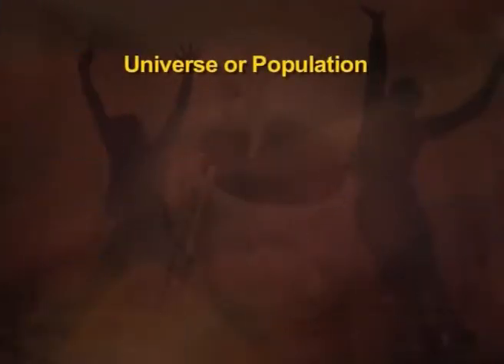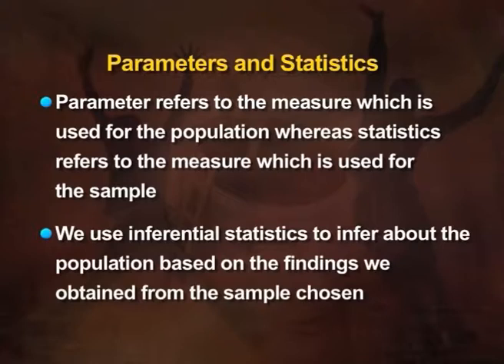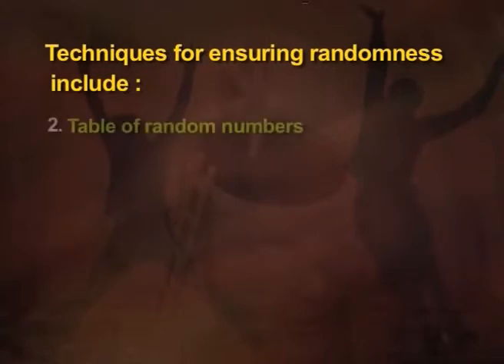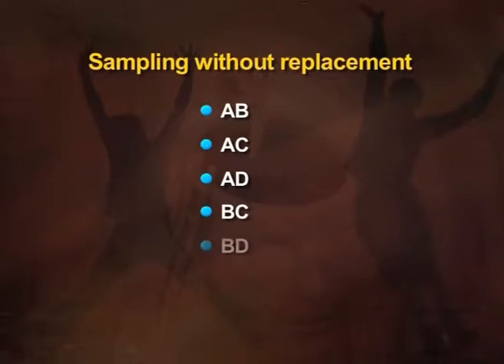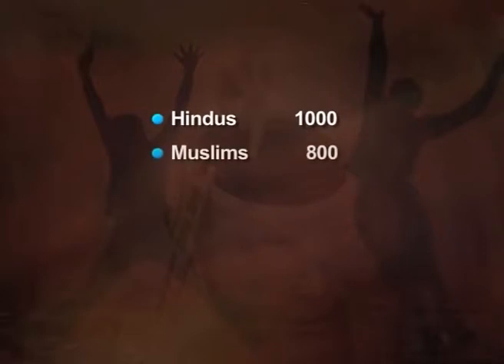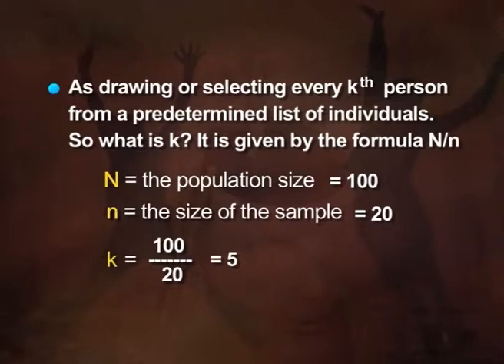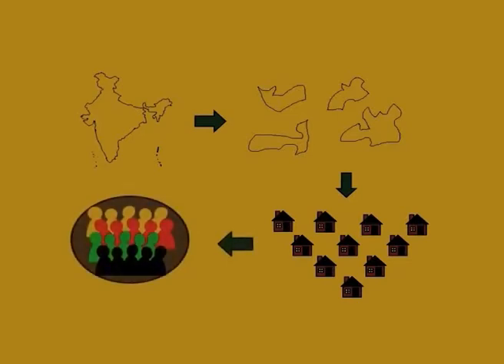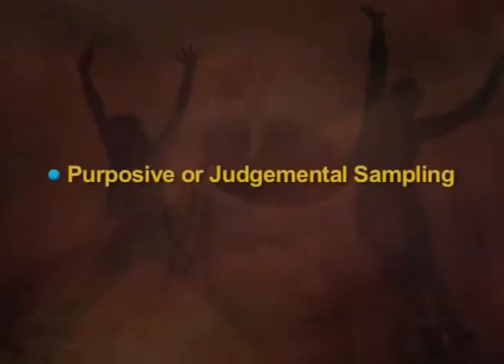Sampling swayamprabha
This video explains sampling in research, defining key terms like population (2:02) and sample (3:44). It highlights the need for sampling to save time, money, and obtain accurate population estimates (6:05). The two main types discussed are probability sampling (7:35), where every individual has a known chance of selection (e.g., simple random, stratified, systematic, cluster, multistage), and non-probability sampling (25:13), where selection is not random (e.g., quota, convenience, judgmental, snowball). The video details the advantages and disadvantages of each method.

Subject: Psychology
Course Name: BA Psychology
Name of Presenter: Marlyn Thomas